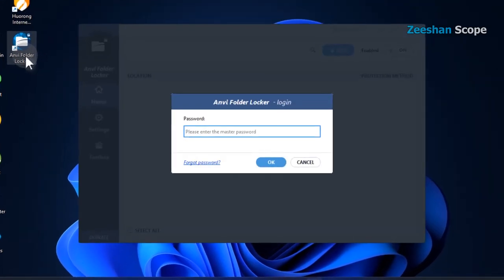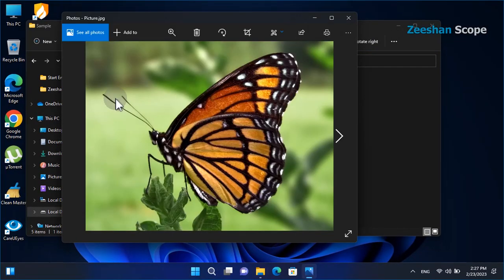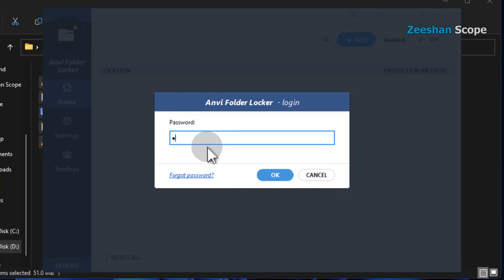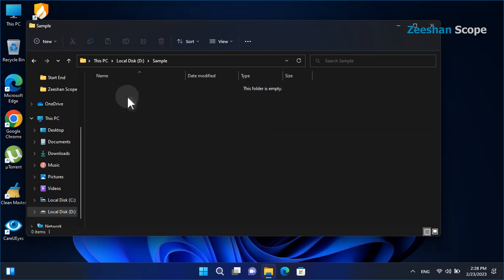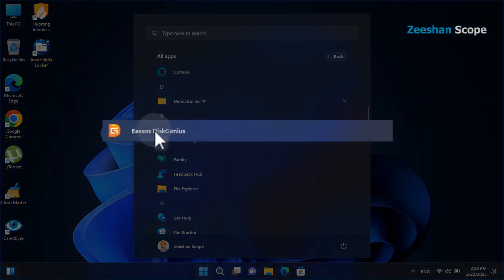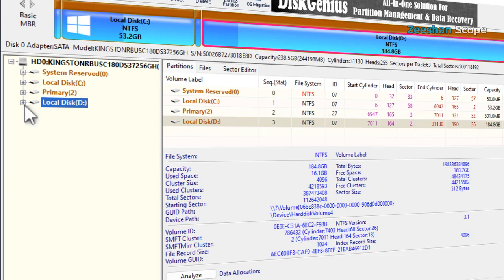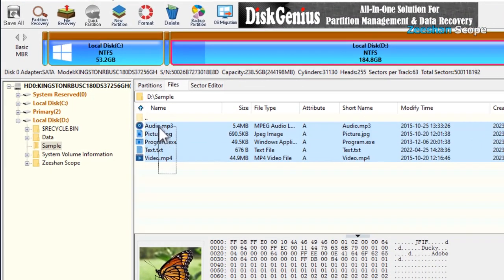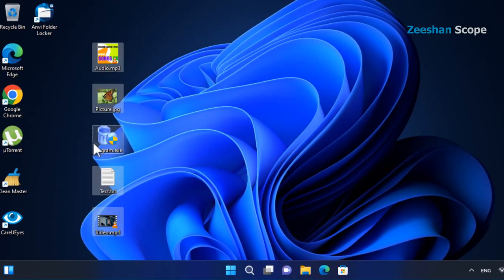How to bypass password protection of Anvi Folder Locker and recover data?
Easiest method to bypass password protection of Anvi Folder Locker without restarting computer.